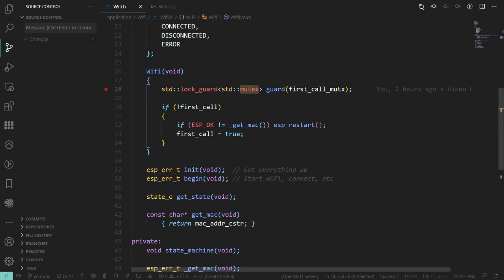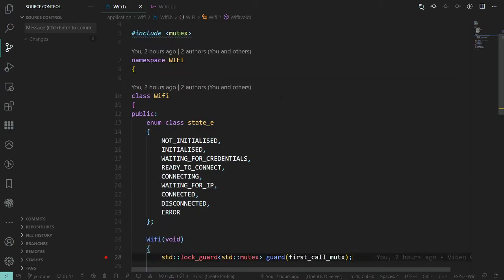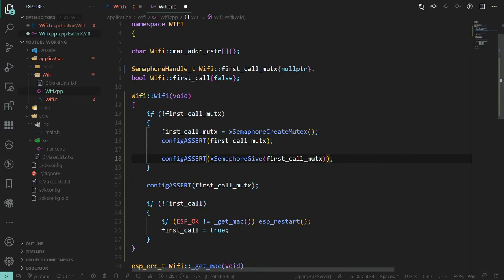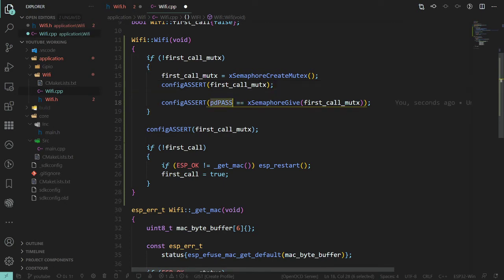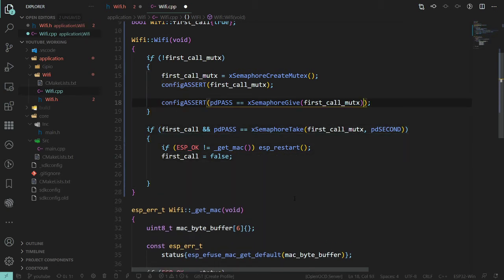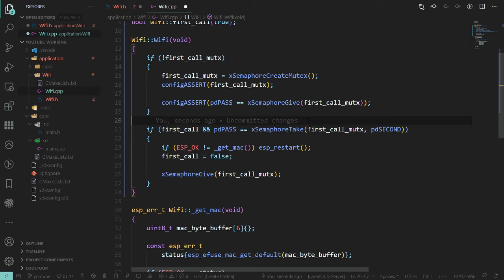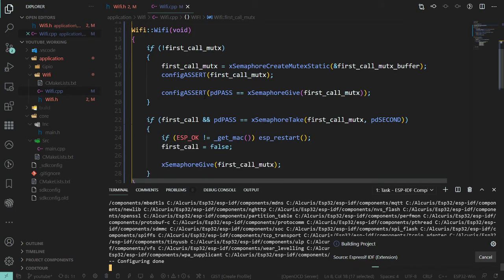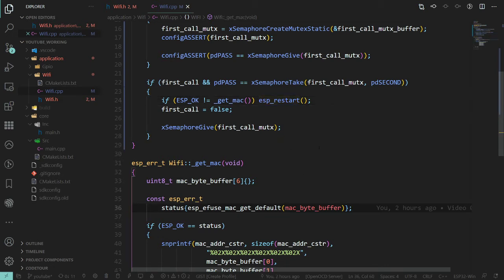ESP-IDF in CPP 05: Calling a method only once; FreeRTOS mutex (inc. static and recursive)